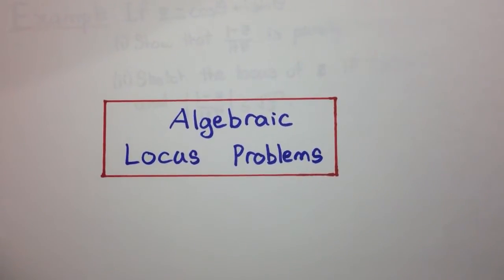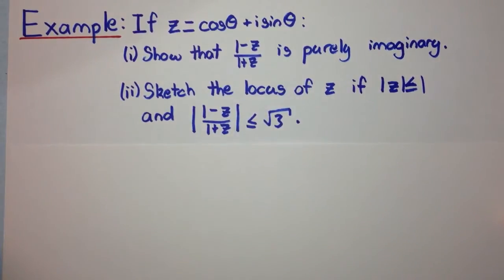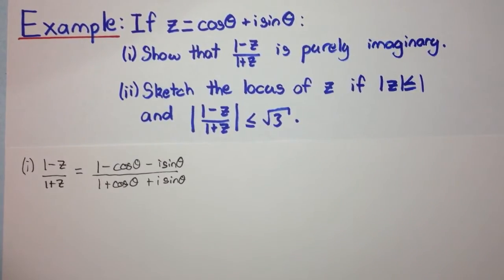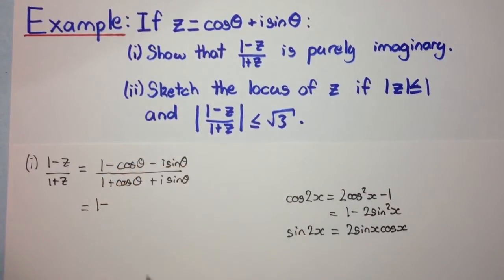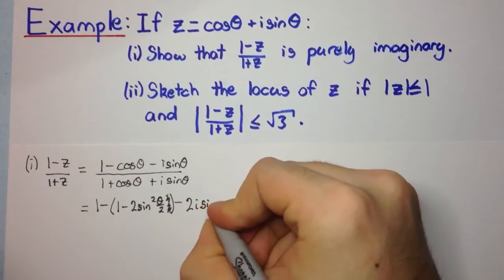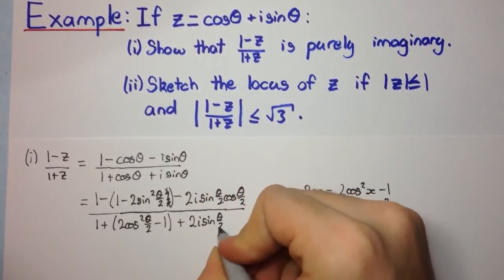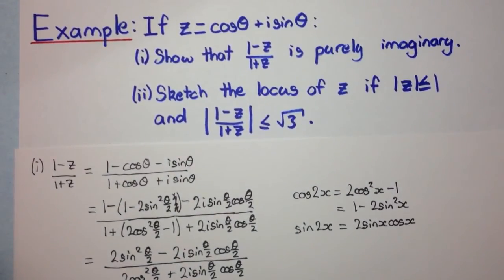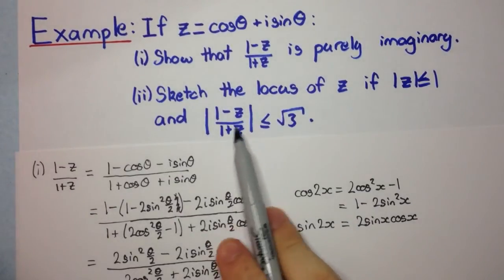HSC Maths Ext2 - Complex Numbers - Algebraic Locus Problems 4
Welcome to our HSC 4 Unit maths: Complex Numbers series. In this video we see an  algebraic locus question which requires a bit of work to simplify. The trick in this question is to recognise the form of '1 + cosx' and '1 - cosx' and to use the double angle formulae to eliminate the '1'.